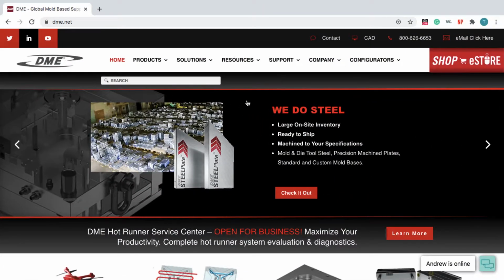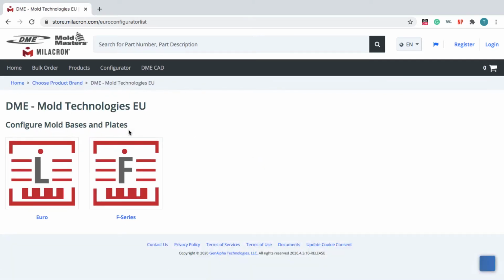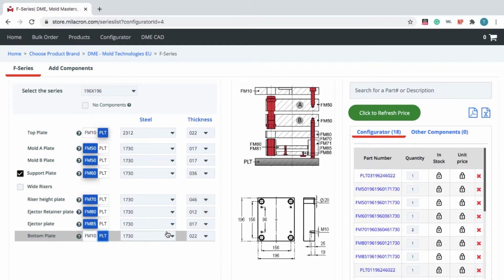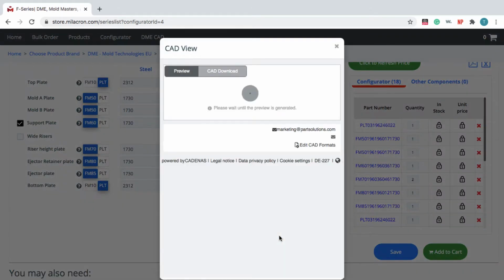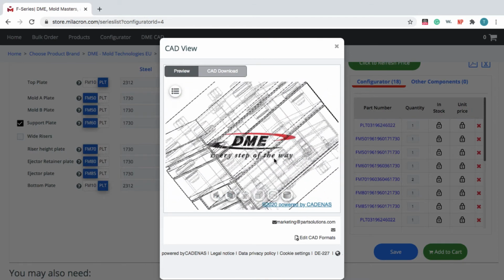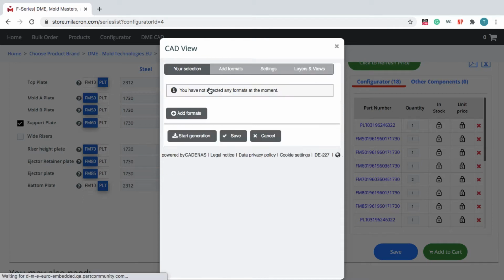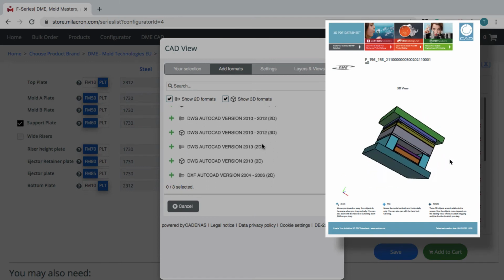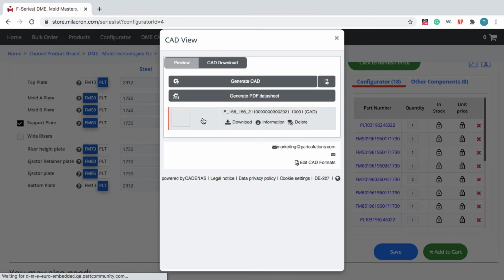How to use the DME Europe 3D Interactive Mold Base Configurator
DME Europe has expanded its 3D injection mold online configurator catalog with new mold bases and components. This interactive tool, built by CADENAS PARTsolutions, enables engineers and designers to instantly find, configure, and download the product they need.